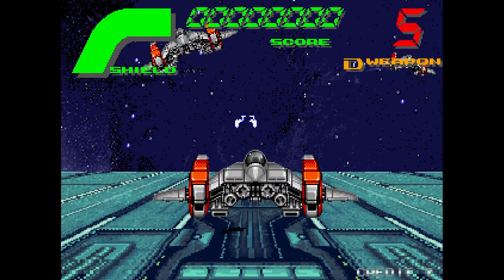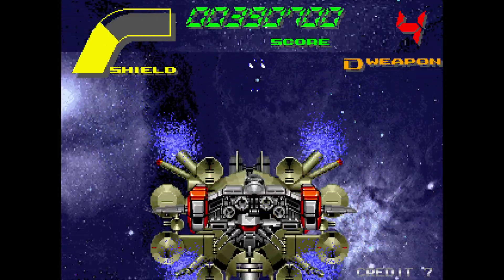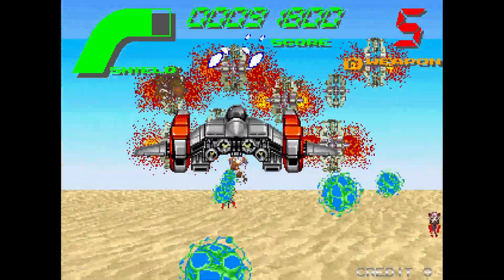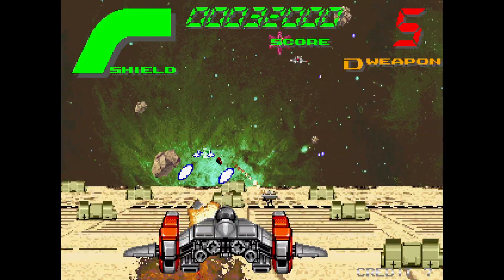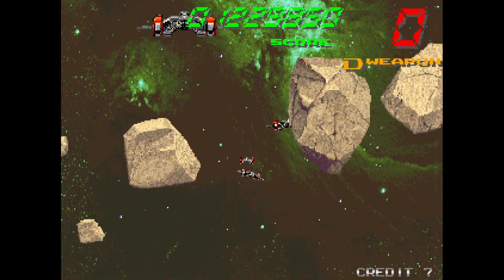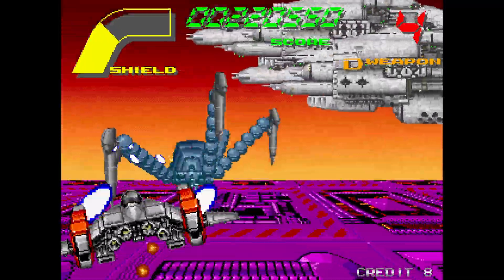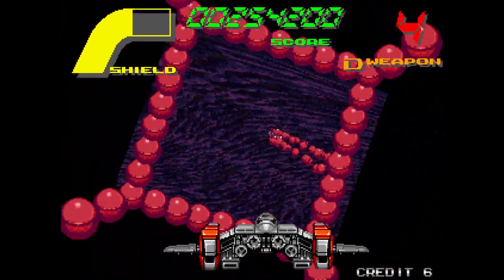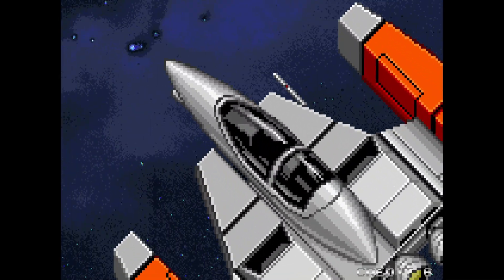Galactic Storm! Taito's WILD Super Scaler Arcade Game! Third Person Shmup Action!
Earlier this year I put a mini series arcade retro gaming retrospective to a vote...any everyone went for 2D sprite scaling arcade games...also known as Super Scalers! But we won't be doing Sega Arcade games...oh no...as we are going to be looking at the video game history of Taito's arcade games and sprite scaling hardware!

Up next: Night Striker! Just kidding! It's Galactic Storm...which in many ways feels like a retrogaming sequel to Night Striker on the Taito Z arcade PCB! It has all the great third person shmup action you'd want from Taito...except its way more visually impressive in the sprite scaling department as this uses a Motorola 68020 CPU with the sprite engine from the Taito Z arcade pcb! It's half video game history...half retro gaming fun...and 100% a good time! Its an absolute arcade hidden gem and gaming hidden gem!

I am playing this via MAME emulation. Emulator for the win!